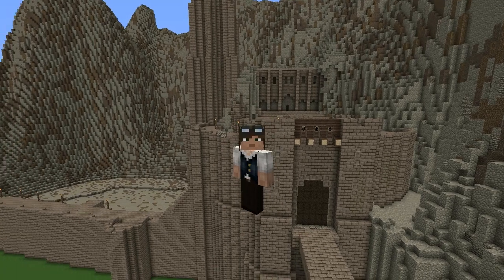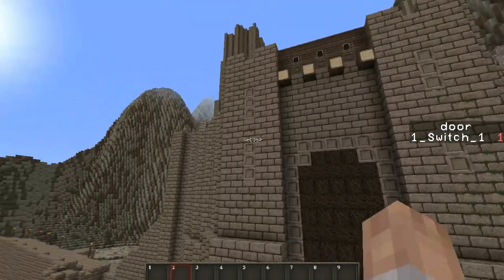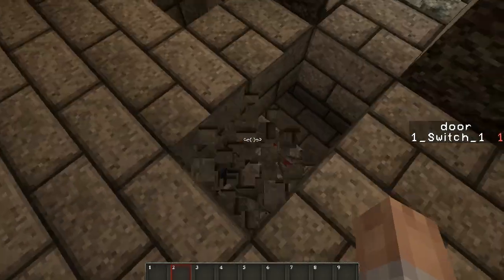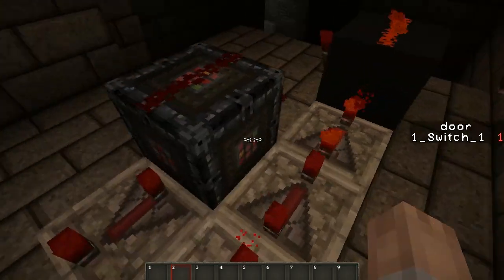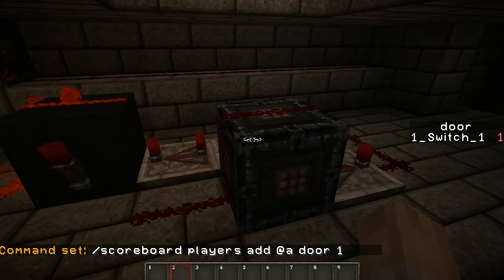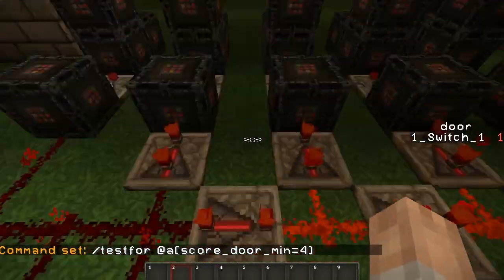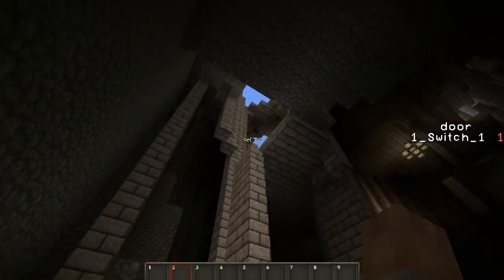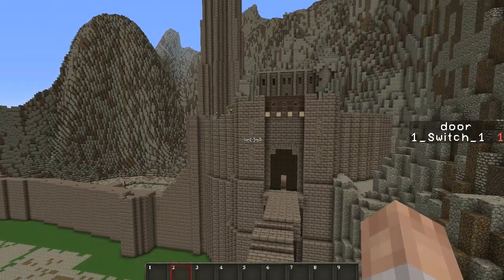Pressure Plate Activation Timer - Minecraft Tutorial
This is ideal for zombie survival games or other tower defence style mini games .

  The commands you will need :

  Add the scoreboard :
/scoreboard objectives add door dummy door

  Set it to 0:
/scoreboard players set @a door 0

  Add 1:
/scoreboard players add @a door 1

  Test for the number of "loops" you need:
/testfor @a[score_door_min=4]

Whatever you want it to do :
/setblock